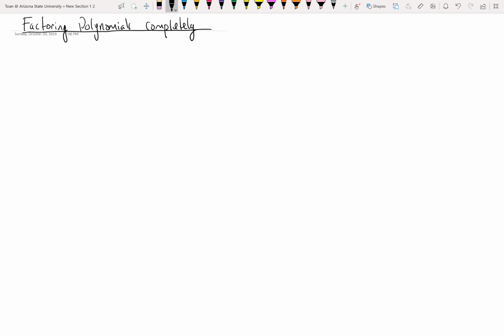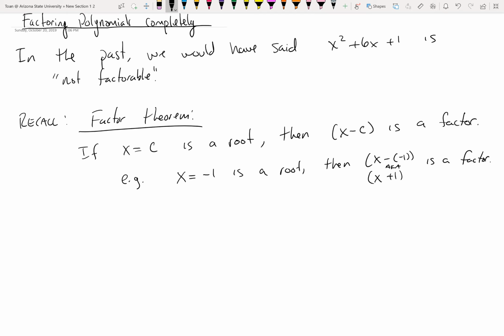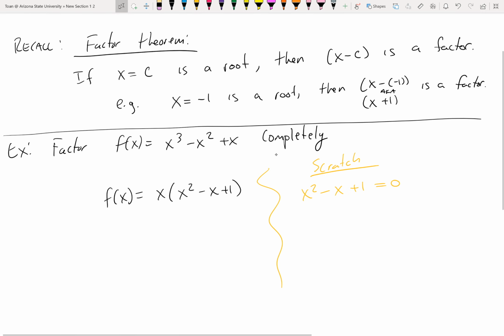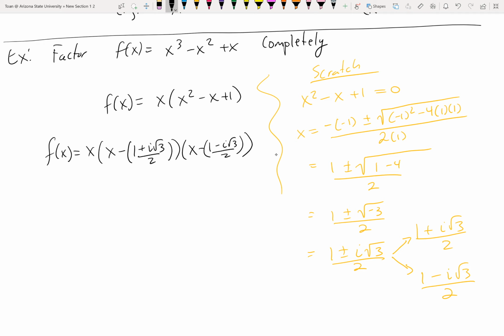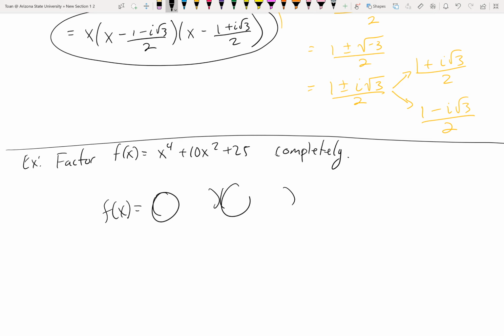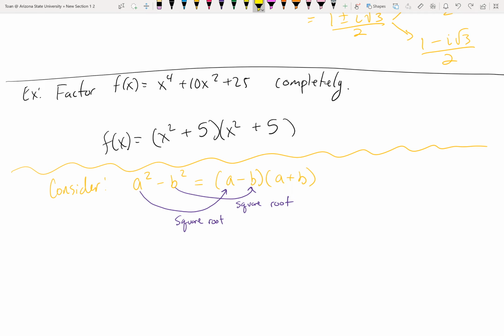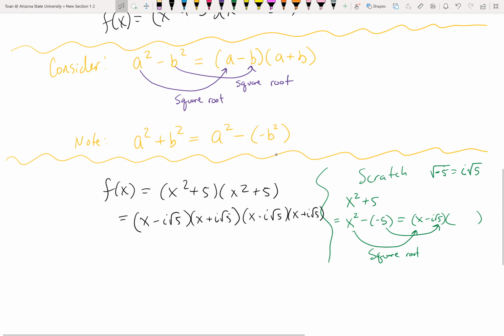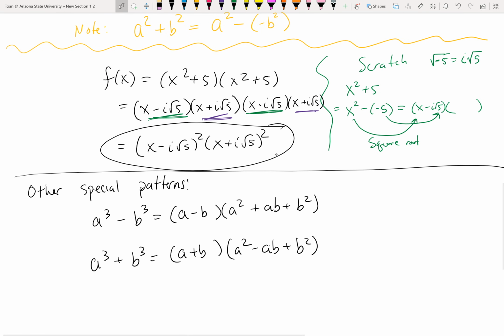PC Topic 85